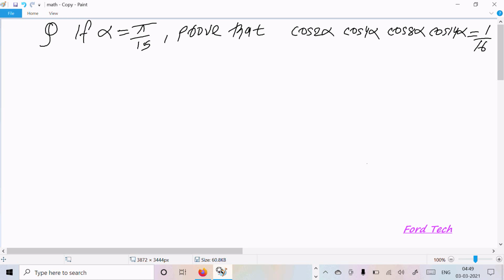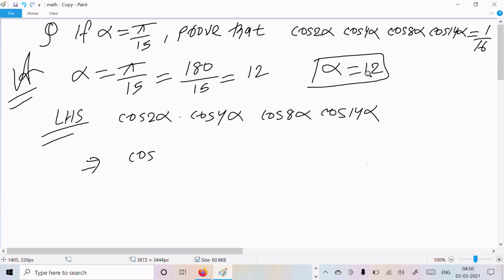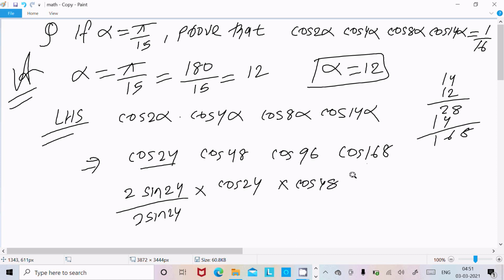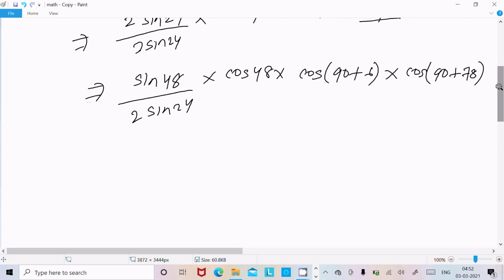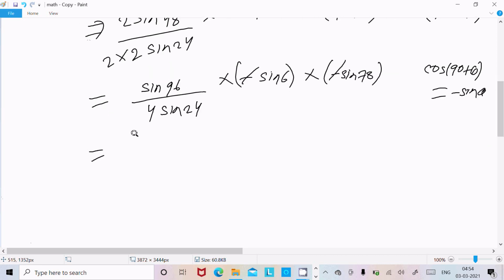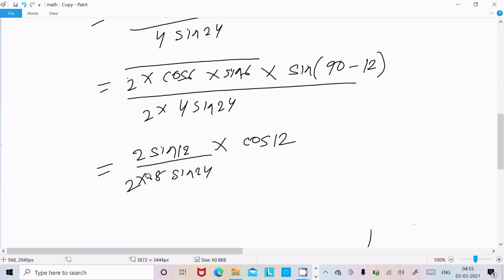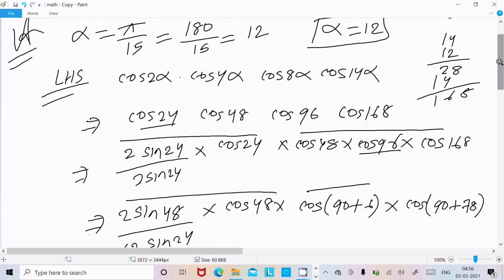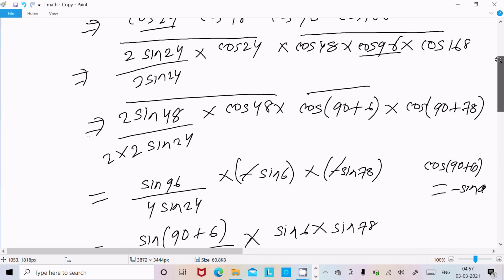If a=12 prove cos2a .cos4a.cos8a .cos14a = -1/16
Prove cos A cos2A cos 4A cos 8A = sin16 A16sinA